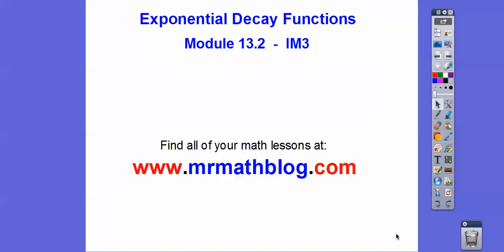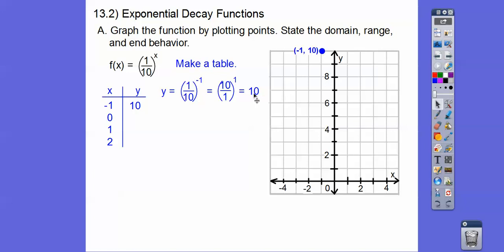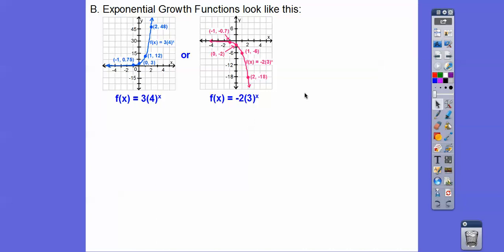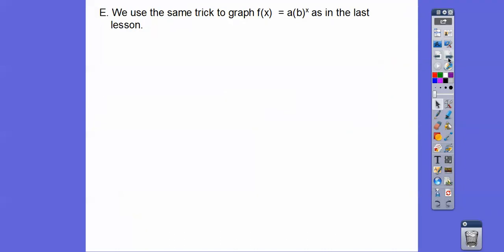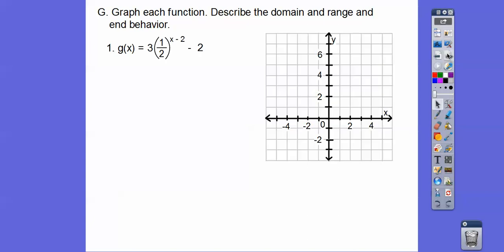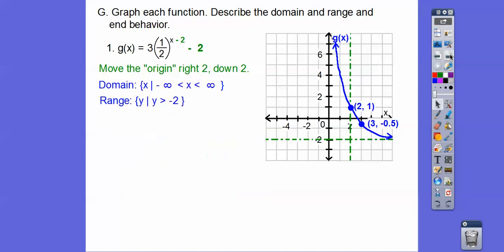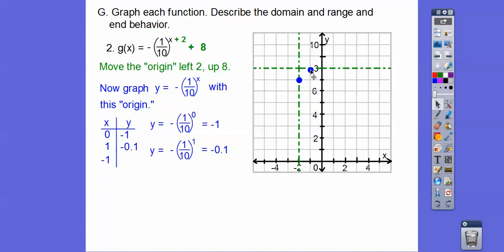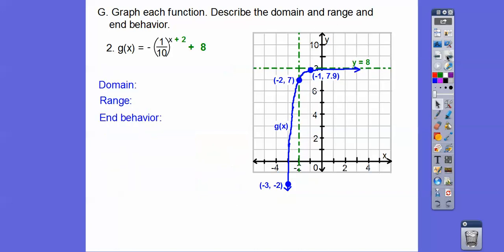Exponential Decay Functions - Module 13.2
Here, we are graphing exponential decay functions. It's very similar to our "trick" in exponential growth functions.